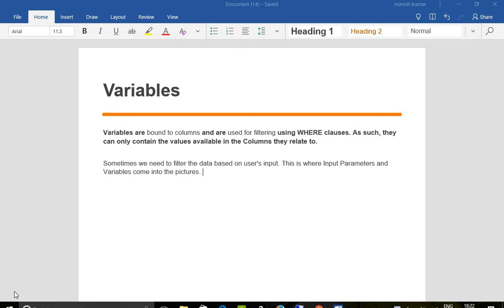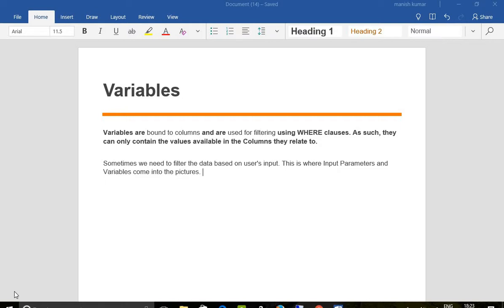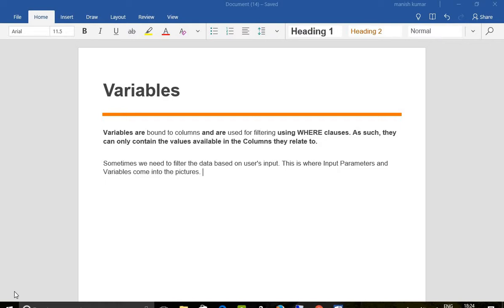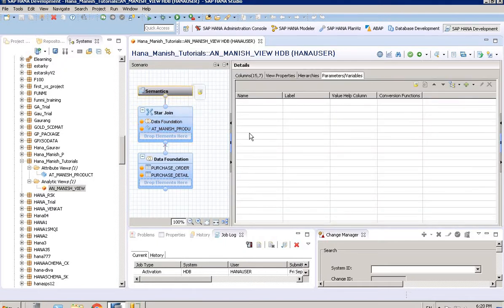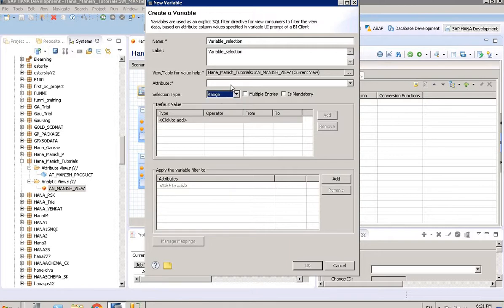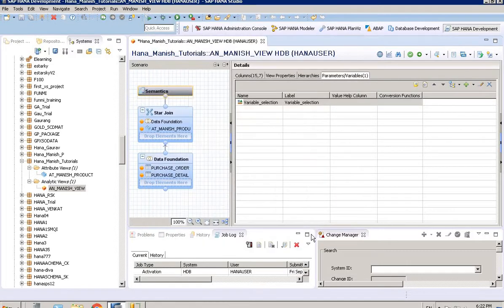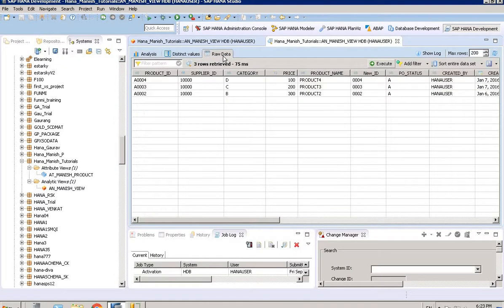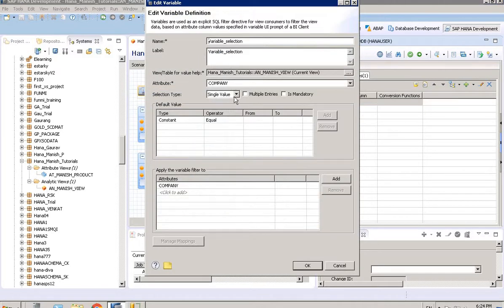Variables in SAP HANA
Variables in SAP HANA - What are Variables in SAP HANA and how to create them